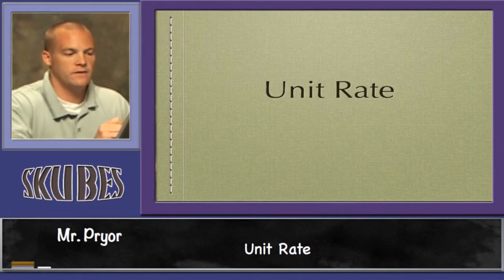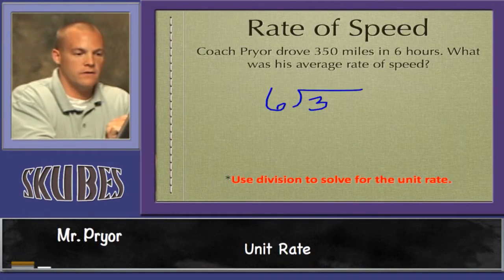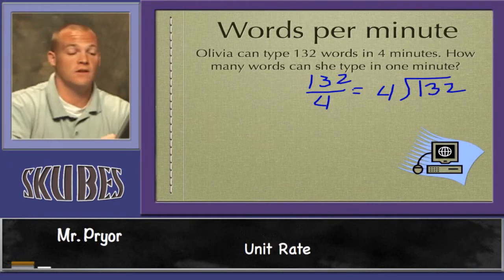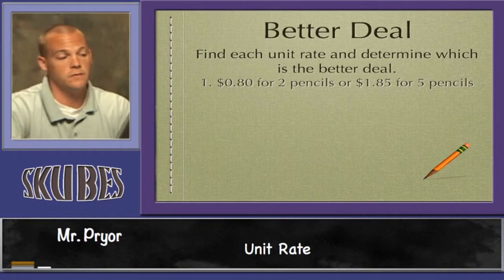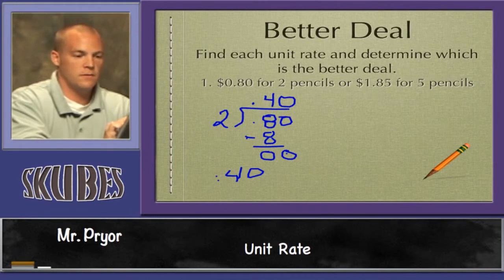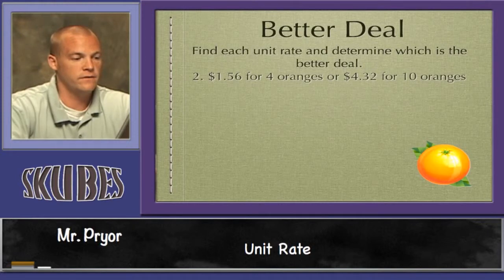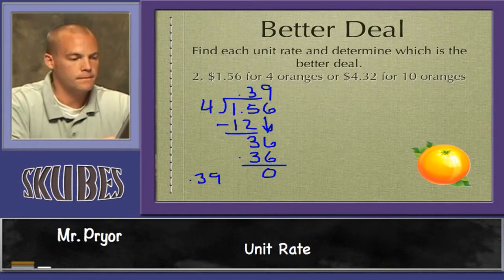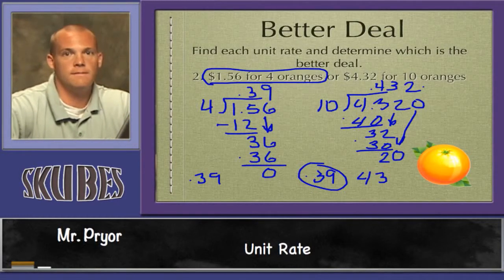Unit Rate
6.RP.2
Understand the concept of a unit rate a/b associated with a ratio a:b with b ≠ 0, and use rate language in the context of a ratio relationship. For example, “This recipe has a ratio of 3 cups of flour to 4 cups of sugar, so there is 3/4 cup of flour for each cup of sugar.” “We paid $75 for 15 hamburgers, which is a rate of $5 per hamburger.

7.NS.3
Solve real-world and mathematical problems involving the four operations with rational numbers.

7.RP.1
Compute unit rates associated with ratios of fractions, including ratios of lengths, areas and other quantities measured in like or different units. For example, if a person walks 1/2 mile in each 1/4 hour, compute the unit rate as the complex fraction 1/2/1/4 miles per hour, equivalently 2 miles per hour.